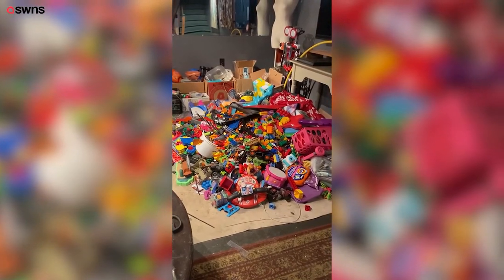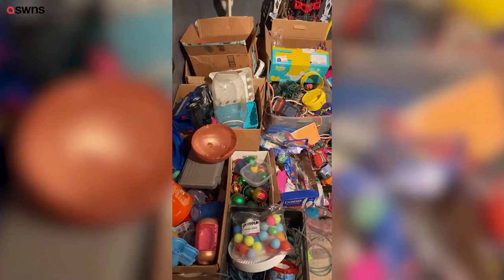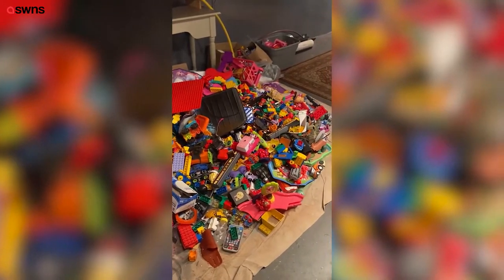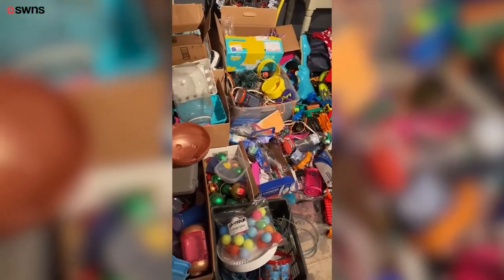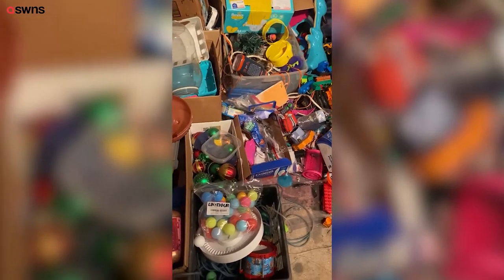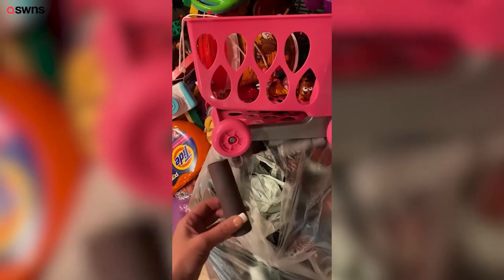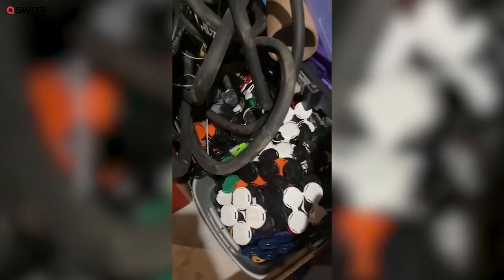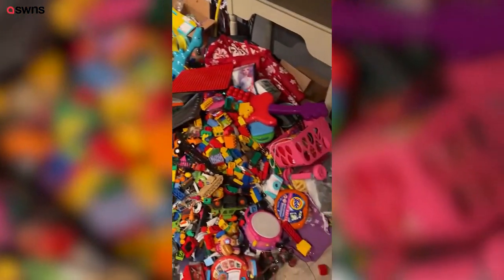US artist creates sculptures of animals completely made out of TRASH | SWNS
This artist creates intricate sculptures of animals completely made out of TRASH including plastic spoons, old ping pong balls and even unused catheters.

Stephanie Hongo, 35, embraced trash art four years ago because at the time she could not afford art supplies.

Now Stephanie, of Southington Connecticut, has created over 100 detailed artworks of animals sometimes screwing together hundreds of pieces of trash for one piece.

She appeals to friends and family for spare trash and also sources specific pieces from Facebook groups to complete her incredible sculptures of lobsters, octopuses and other animals.

She has used a barbie leg to create a unicorn’s horn, unused catheters as the antennas of a lobster and plastic forks for the feathers of an owl.

Stephanie, who creates her art under the name Sugarfox, explained that she turned to trash to make her artworks as she was strapped for cash after quitting her job as an artist-in-residence at grocery store chain Trader Joe’s in May 2017.

She was inspired by Portuguese artist Bordalo II who makes large scale installations out of trash.

She said: “I didn’t have a job and I didn’t have money to buy supplies.

“I was looking at Bordalo’s work and I thought: I know I can do this, it appeals to me so much.

“I wished I could find someone to commission me to do a big trash piece but then I realized I could do it smaller.”

She began by digging out the trash in her own home but quickly ran through it and turned to her friends and family.

“I started getting stuff from my house like Tupperware and old purses.

“But very quickly I ran out of stuff that was usable.

“I asked my friends and family.”

Stephanie asked mainly for plastics as it was the easiest material to drive screws into and the most durable.

“Everyone has trash and I ended up with too much stuff.

“I have a mountain of junk in my basement now.

“I started to really fine-tune what I was asking for from people.”

She made it a rule that she will never purchase plastics for her sculptures but she does appeal for specific materials on community groups on Facebook.

This video was filmed within July 2021.